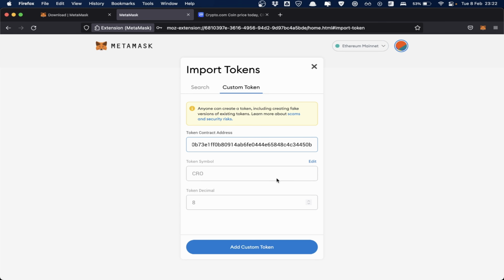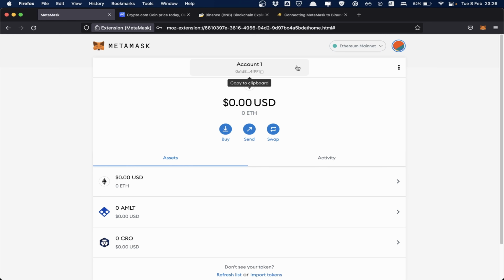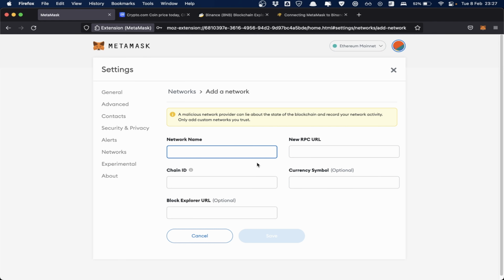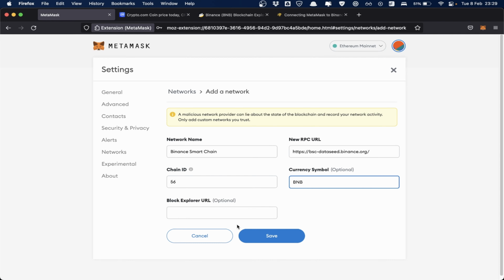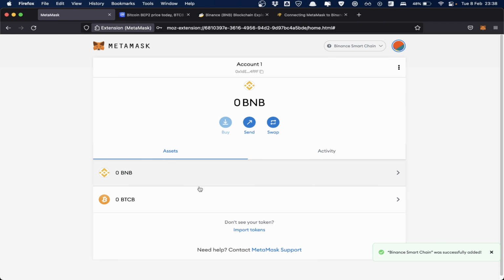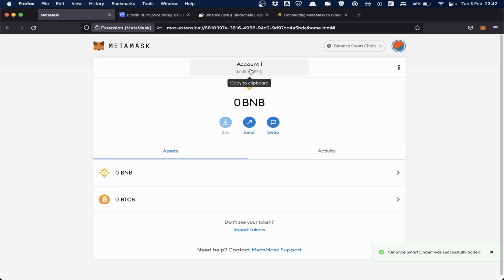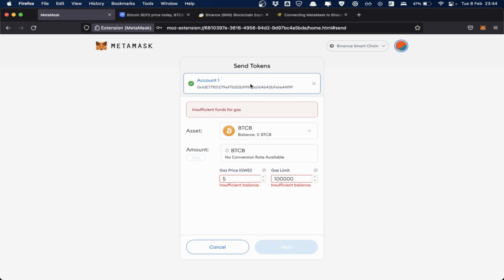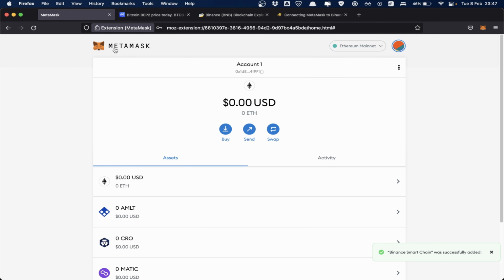How to Create Metamask Wallet: A Step-by-Step Tutorial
Metamask full tutorial for beginners - how to download Metamask, how to create Metamask wallet, how to setup Metamask, how to send/receive crypto to Metamask, how to withdraw crypto from Metamask, how to swap crypto on Metamask, how to add supported cryptocurrency, and how to add the new network in Metamask (how to add BSC/Binance network to Metamask).
All in one place for beginners!

💲 Get cashback from purchases💲
╰▶ SocialGood (invitation code: M2H7RR / 100% cashback from AliExpress)

📽  Timeline:
- 00:00 Intro
- 00:31 How to Download MetaMask?
- 03:52 MetaMask basic wallet configuration
- 04:41 How to add token support in MetaMask?
- 07:30 How to add a new token network in MetaMask? How to add a BSC network (Binance)?
- 11:07 How to add a token to your MetaMask wallet?
- 12:39 How to send/withdraw token from MetaMask wallet?
- 14:33 Outro